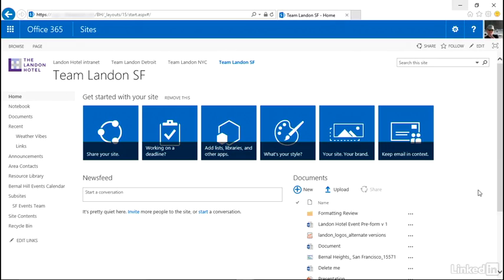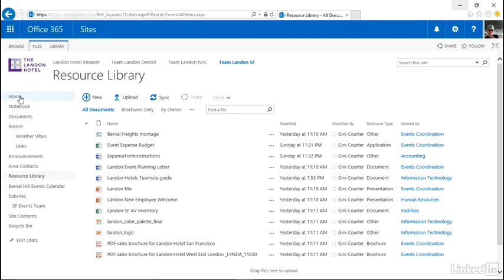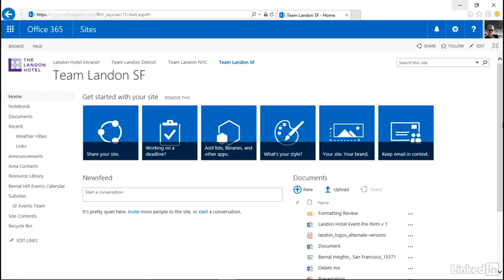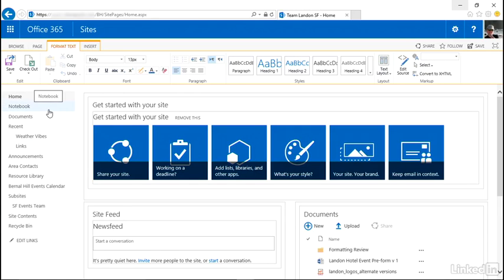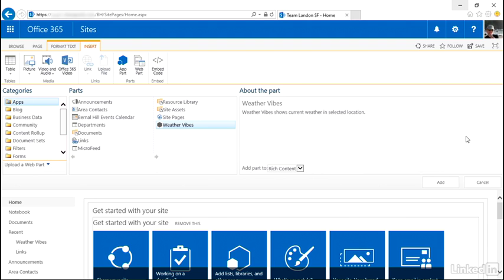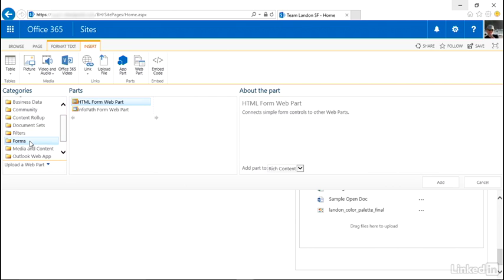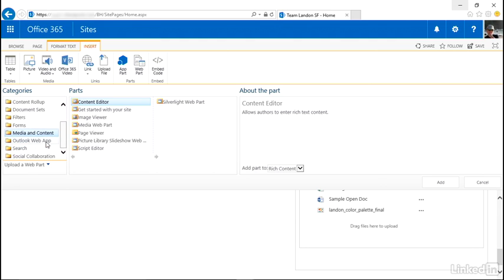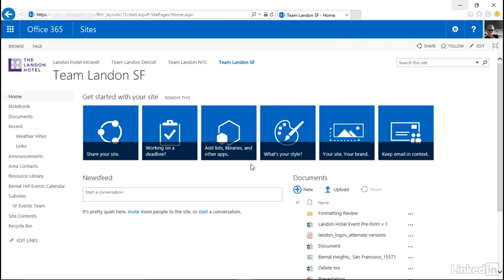Microsoft SharePoint Online Essential Training 2016 Complete Part 40